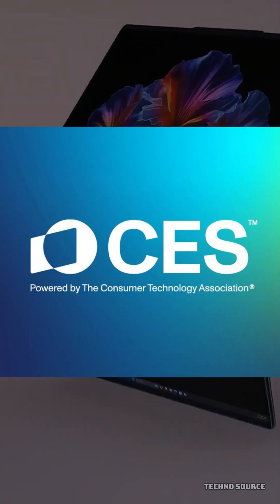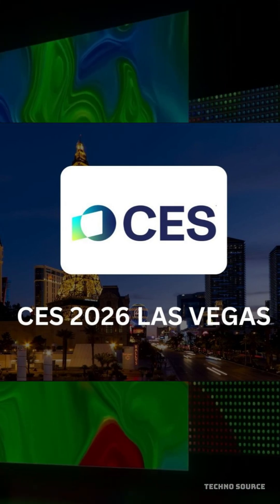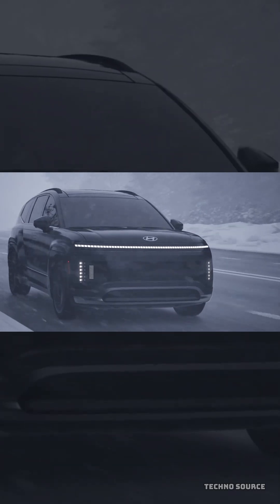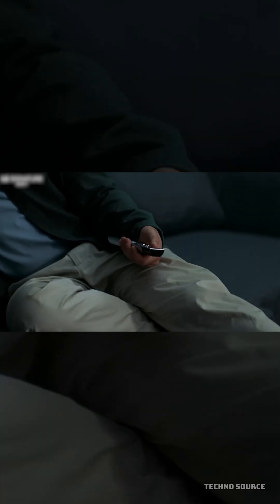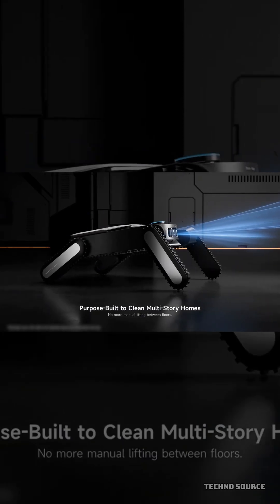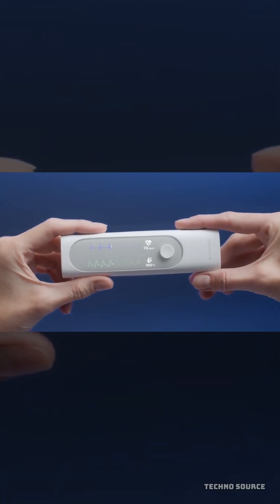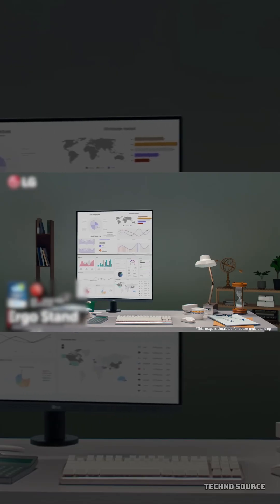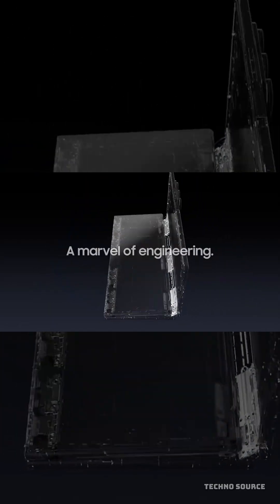CES 2026: The Future is FINALLY Here! (Mind-Blowing Gadgets)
The world of technology is moving faster than ever, and CES 2026 just proved it! In this video, we’re breaking down the most incredible innovations straight from Las Vegas. From Samsung’s mind-bending Galaxy Z Tri-Fold smartphone to the stunning Sony Honda Mobility Afeela 1 EV, the future isn't just coming—it’s already here.

We dive deep into the biggest trends of the year, including:

    🔷The TV Revolution: Experience the next level of brightness with Dolby Vision 2 and Samsung’s HDR 10 Plus Advanced, plus LG’s revolutionary four-stack OLED technology.
    🔷Next-Gen Computing: A look at the new Intel Panther Lake chips powering laptops from Acer, ASUS, Dell, and Lenovo with 24+ hour battery life.
    🔷AI & Smart Homes: From conversational AI assistants to robots that actually help with laundry and home security.
    🔷Future Tech: Smart glasses from Google and Samsung, and the latest in wearable AI like neural bands and rings.

Whether you're a gadget lover or just curious about how technology will change your daily life, this is the ultimate guide to everything that matters at CES 2026.

●Samsung Galaxy S25 Ultra US
●SAMSUNG Galaxy S25 Edge Unlocked
●Apple iPhone 16 Pro Max US Unlocked
●Google Pixel 10 Pro - Unlocked
●Google Pixel 10 Pro Fold - Unlocked
●Samsung Galaxy Z Fold 7 Unlocked

⭕.Gaming Consoles.⭕
●PlayStation 5 Console
●PlayStation 5 Pro Console
●Nintendo Switch 2 + Mario Kart World Bundle
●PS5 DualSense Wireless Controller
●Nintendo Switch™ 2 Pro Controller

⭕.Game Offers.⭕
●Astro Bot PS5
●Demon’s Souls – PlayStation 5
●NBA 2K25 - PlayStation 5
●Silent Hill 2 (PS5)
●Resident Evil 4 - PS5
●Assassin’s Creed Shadows
●The Last of Us Part II - PS4